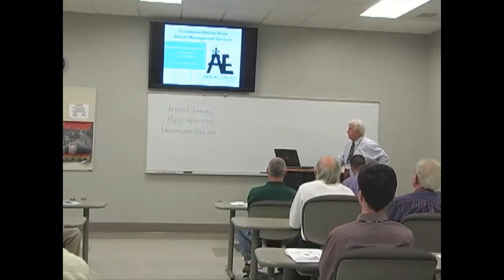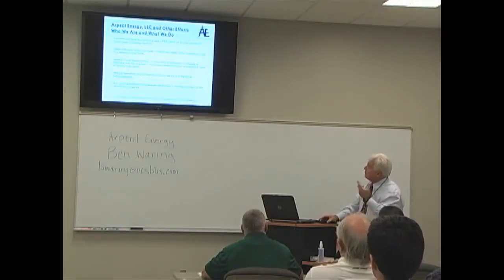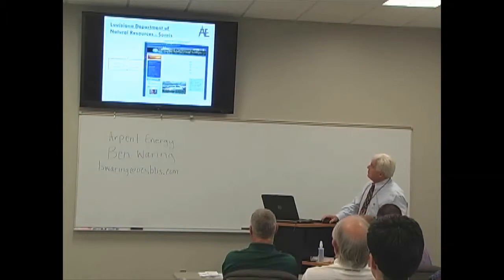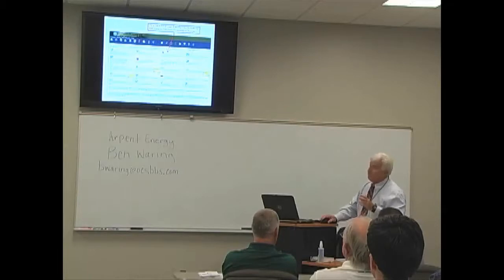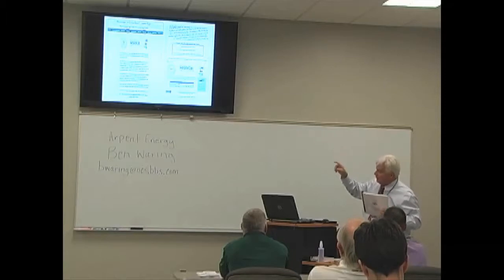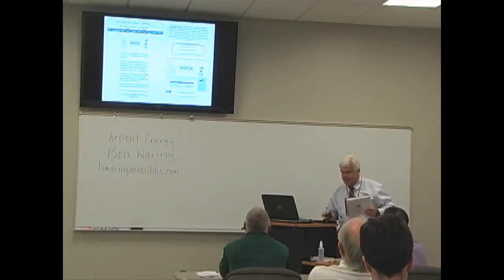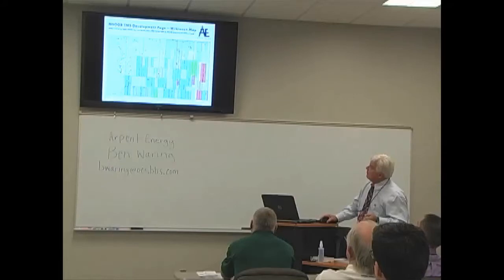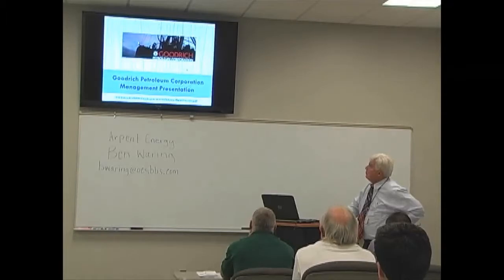TMS Benjamin Waring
TMS Wealth Management Seminar
September 26, 2014
Regional Workforce Training Center
Southwest Mississippi Community College